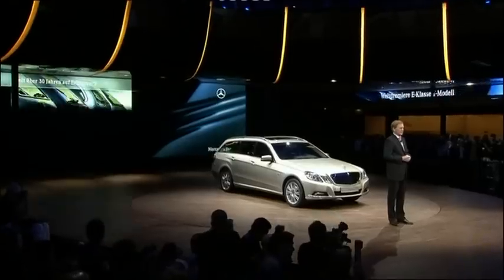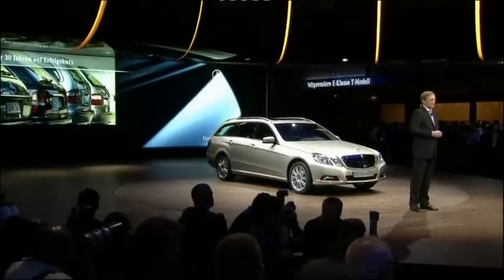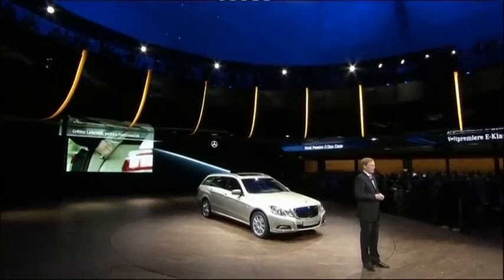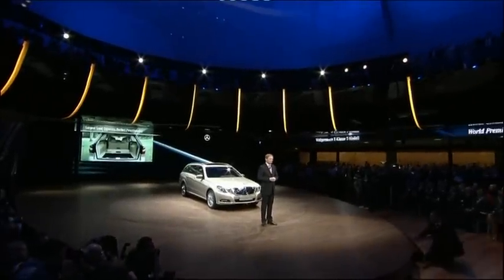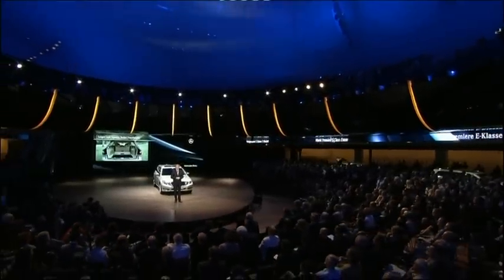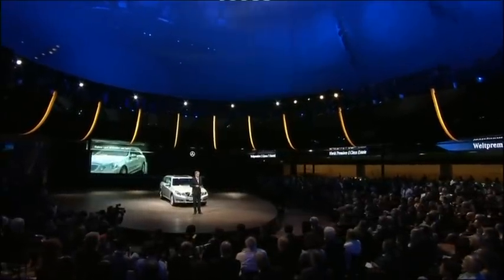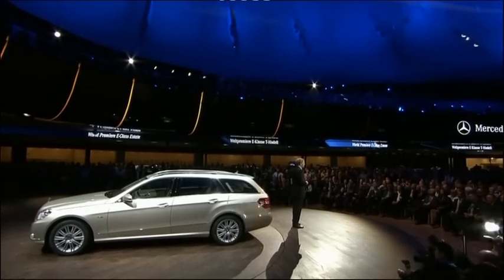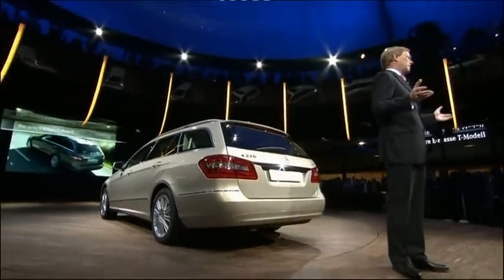2010 Mercedes E-Class Estate Press Conference at Frankfurt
Mercedes has officially unveiled the 2010 E-Class Estate at the Frankfurt Motor Show.

While the exterior is predictable and familiar, Mercedes says the designers used long horizontal lines to emphasize the car's practicality and sportiness. Other design details include black B and C-pillars (which "disappear" into the privacy glass), attractive character lines, prominent wheel arches, and new LED taillights.